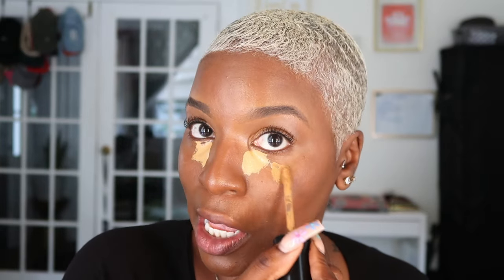Trying Bobbi Brown's Weightless Skin Foundation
Hey yall! I’m ready to spill the tea on Bobbi Brown's Weightless Skin Foundation. 💁‍♀️

I'm testing Bobbi Brown's latest gem for coverage and blendability. Spoiler: I'm obsessed! 😍 Whether you're a makeup newbie or a contour queen, I've got all the deets.

xoxo, Malibu Darby